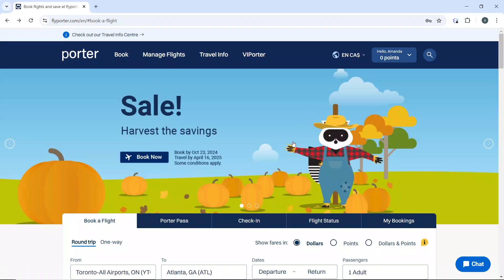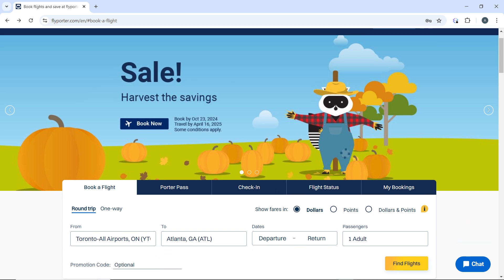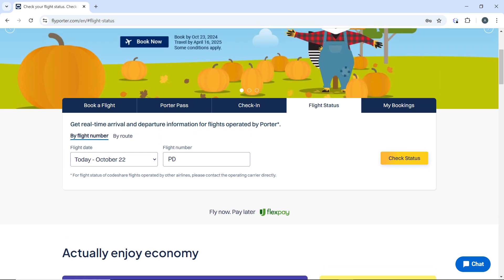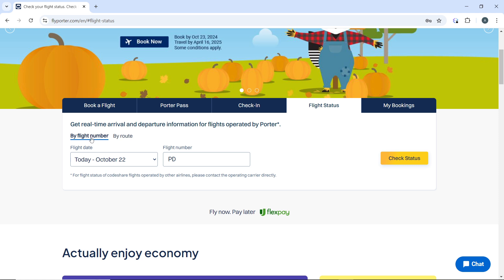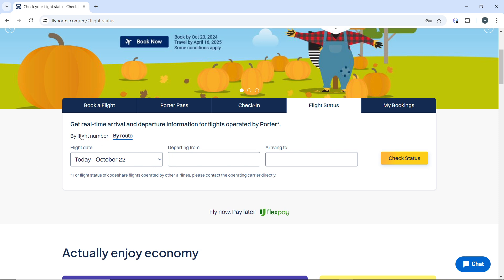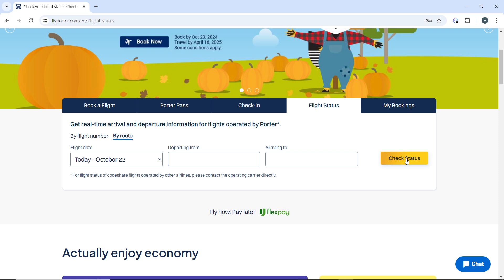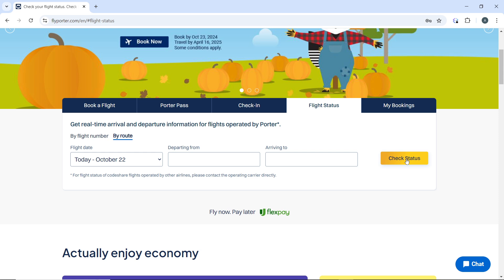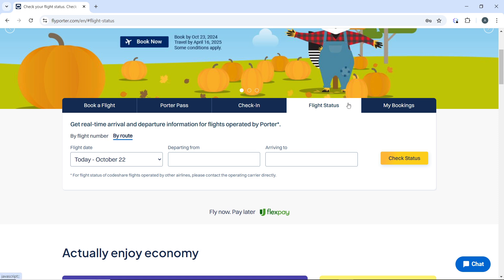How to Check Your Flight Status with Porter Airlines (Easiest Way)​​​​​​​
In this video I will show you How to Check Your Flight Status with Porter Airlines. It would be good if you watch the video until the end so that you don't miss important steps.